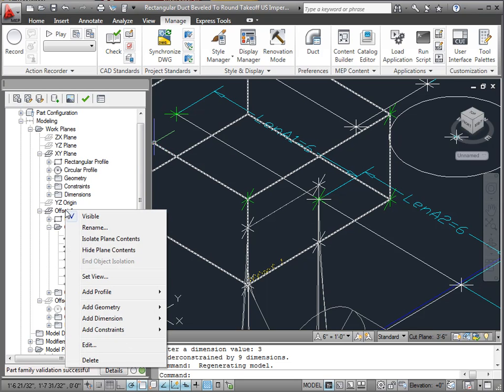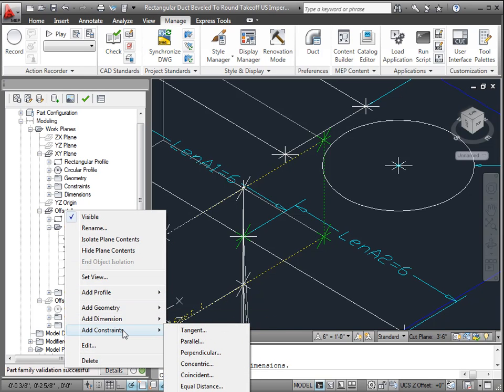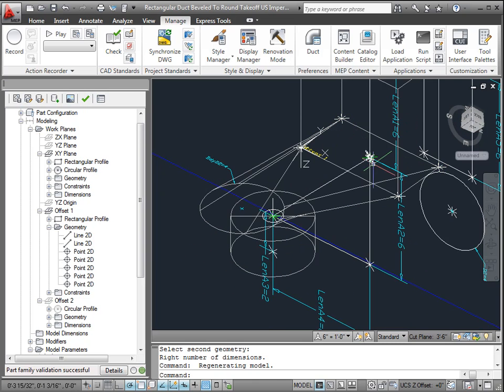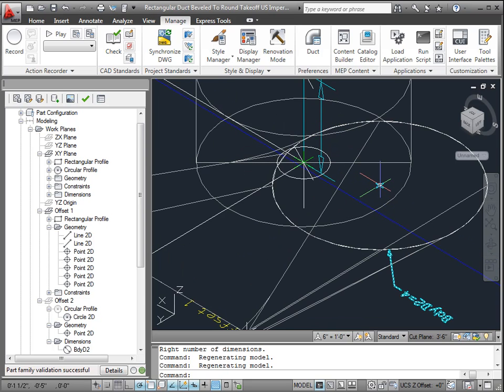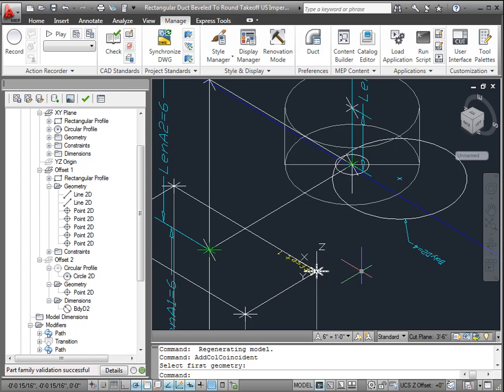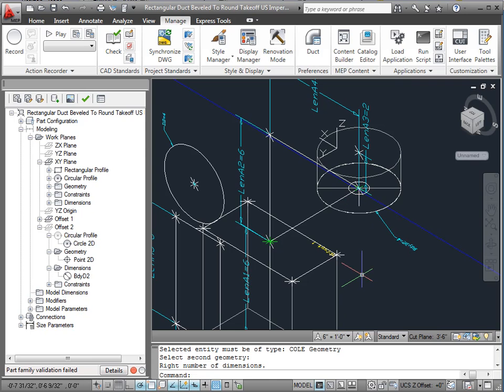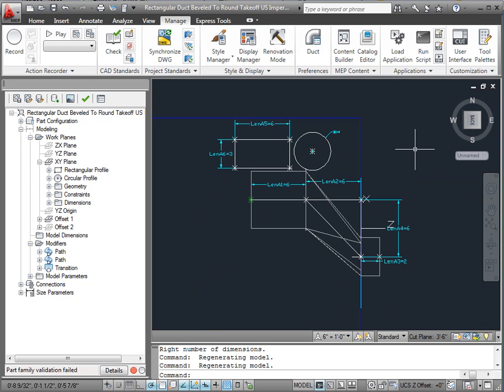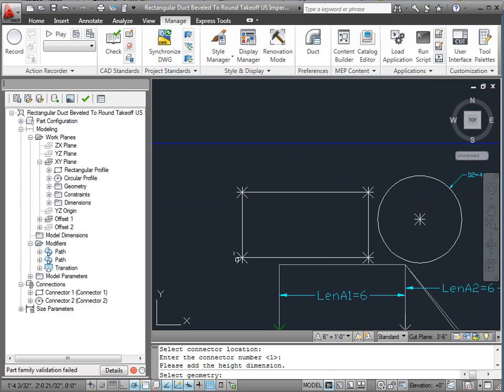SR# 1-9638124541 - video 20